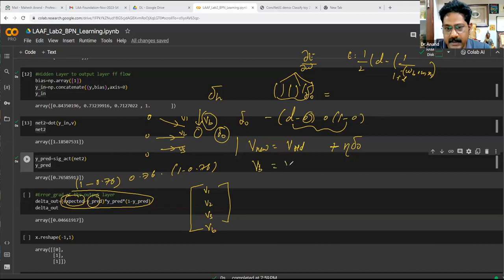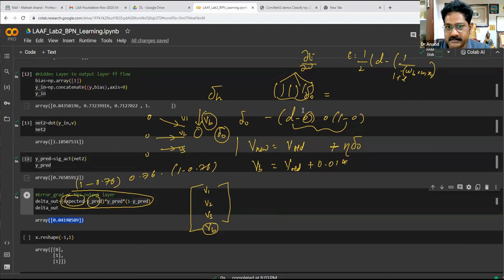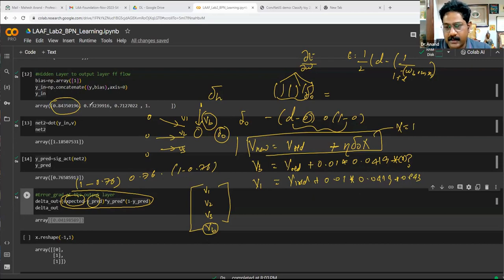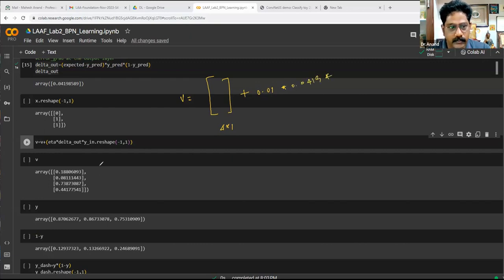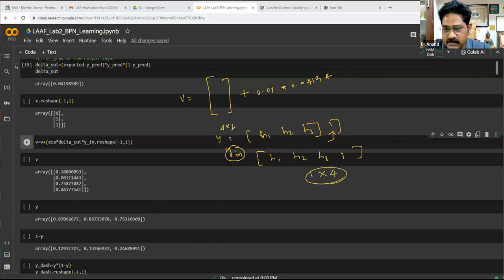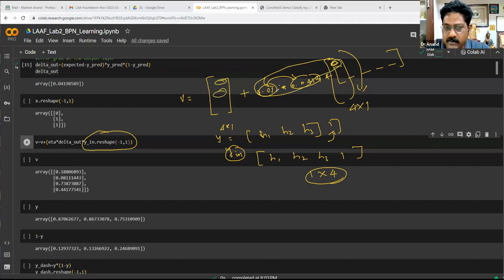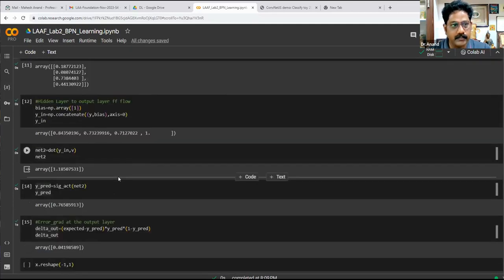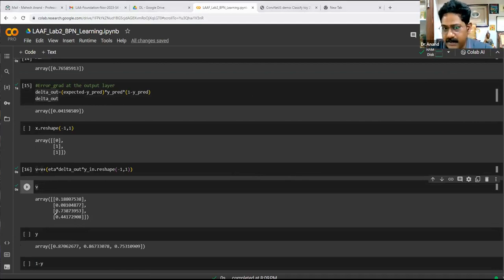Kick Starter AI Fundamentals - A sneak peek into Back Propagation Learning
In the world of Artificial Intelligence (AI), delving into complex algorithms can often feel daunting for beginners. However, Dr. Anand's approach, as exemplified in his Learn AI with Anand (LAA) course, offers a refreshing solution. Dr. Anand's ability to break down intricate algorithms, such as Artificial Neural Networks (ANN), into digestible chunks. By employing contrived toy datasets and Python coding, learners are guided through each step with clarity and confidence. Through hands-on numerical exercises, participants not only grasp the theoretical underpinnings of these algorithms but also witness their application in action with real data. This approach not only demystifies complex concepts but also instills a sense of empowerment, enabling beginners to embrace AI with enthusiasm and without fear. Dr. Anand's method sets a benchmark for effective learning, paving the way for aspiring AI enthusiasts to navigate the complexities of the field with ease and proficiency.